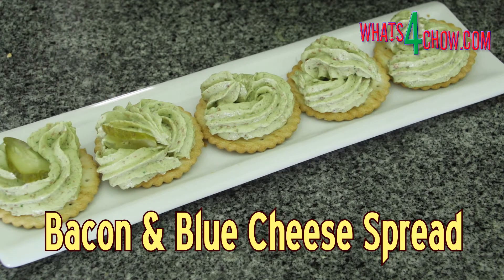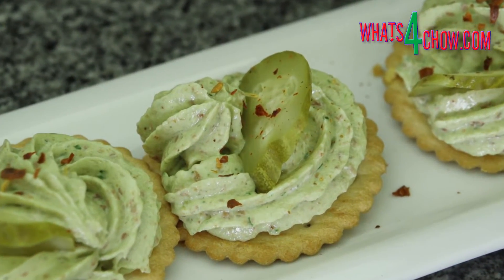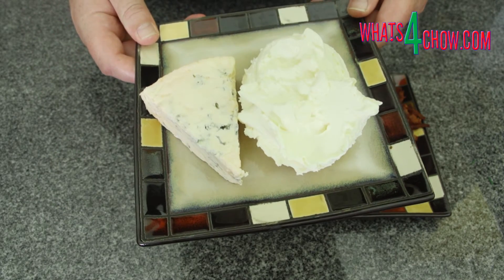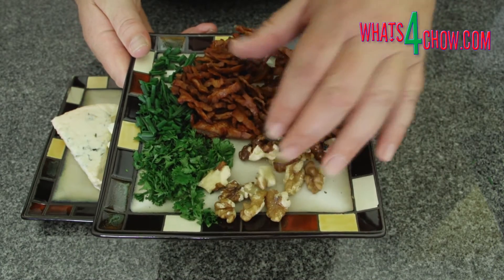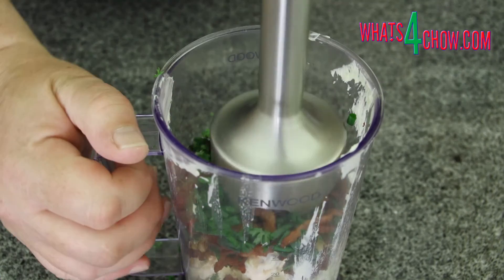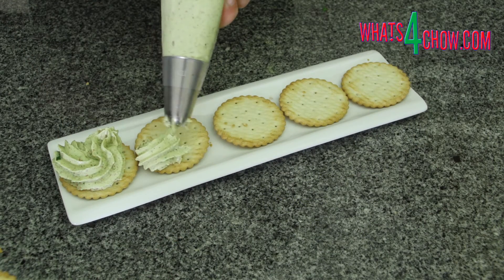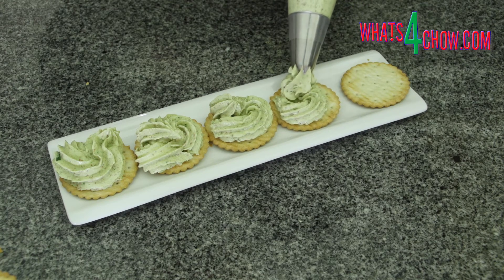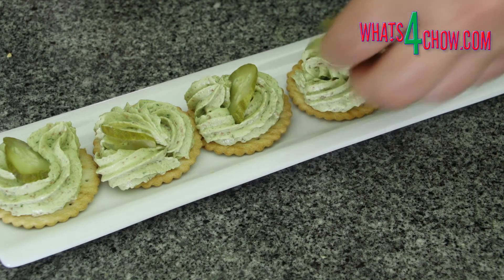Bacon and Blue Cheese Spread Recipe - How to Make Cheese Spread - Homemade Cheese Spread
This bacon & blue cheese spread is amazing on lightly buttered toast, crostini or crackers and even to turbo charge a burger. It can be a real lifesaver when catering for cocktail parties or any finger food occasion.
You can find the printable recipe on our -- or below...

Translated titles:
Receta de tocino y queso azul - cómo hacer queso para untar - queso casero extendido

Rezept für Speck und Blauschimmelkäse - wie man Käse aufstreut - hausgemachter Streichkäse

Recette de pâte à tartiner au bacon et au fromage bleu - comment faire du fromage à tartiner -

Receita de bacon e queijo azul espalhar - como fazer o queijo espalhar - propagação de queijo

Рецепт бекона и голубого сыра - как приготовить сыр - домашний сыр